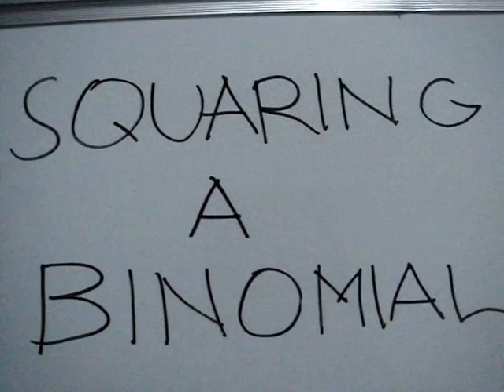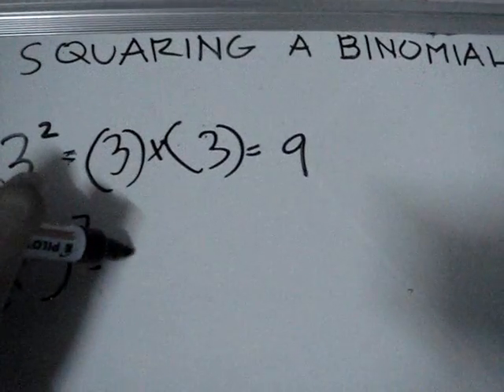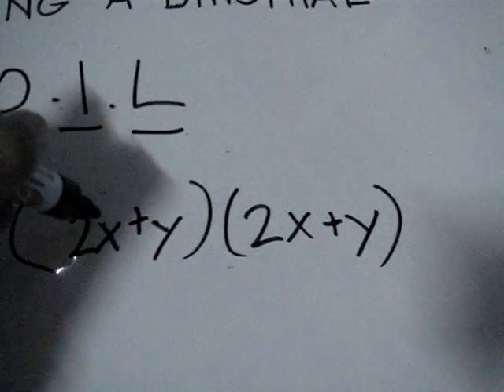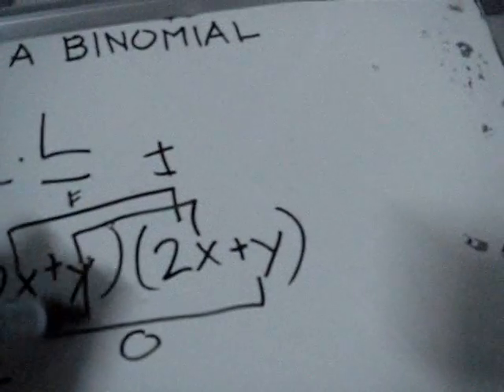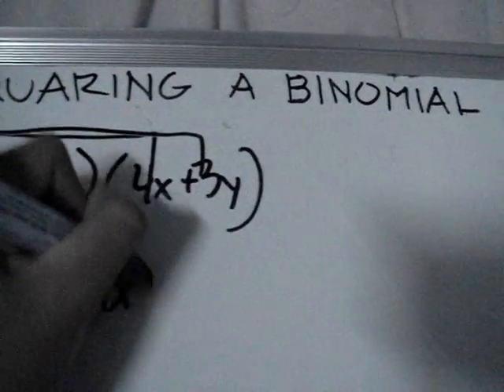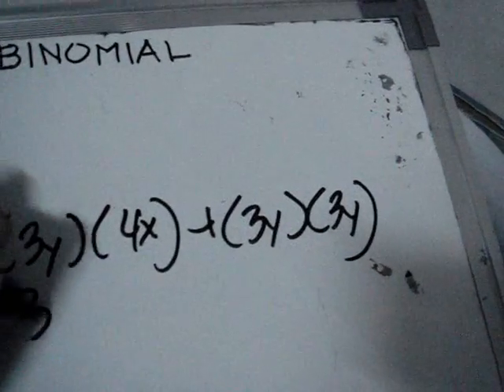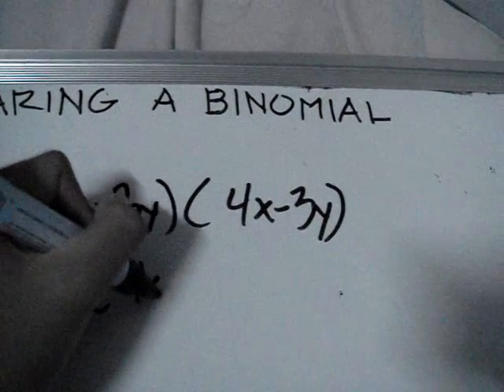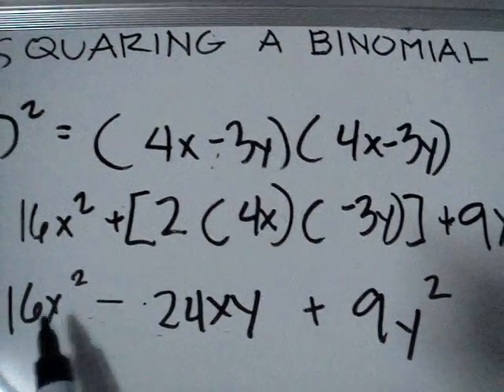squaring binomials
How to square binomials??? you can learn it here.